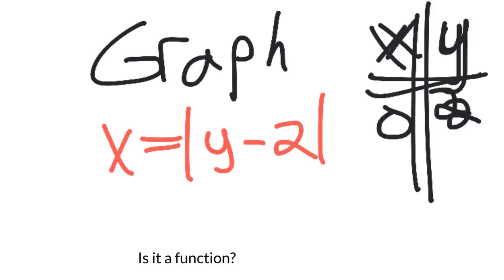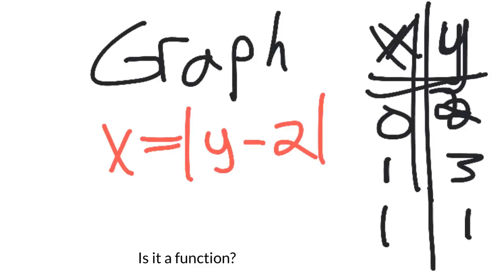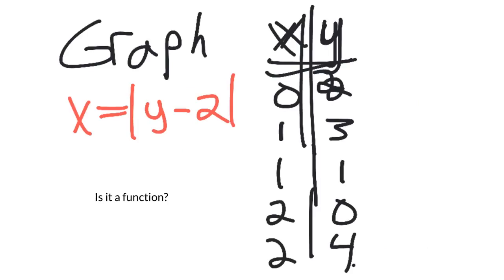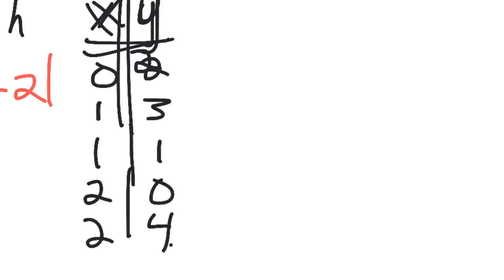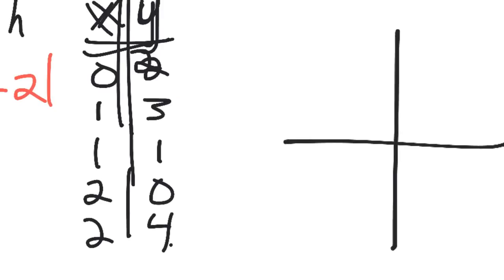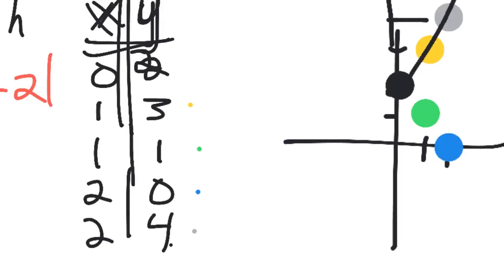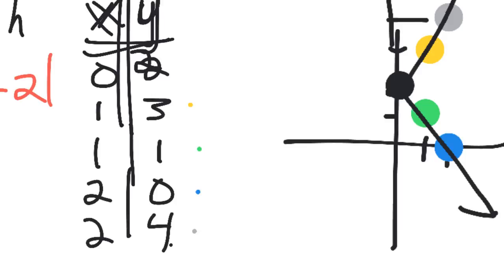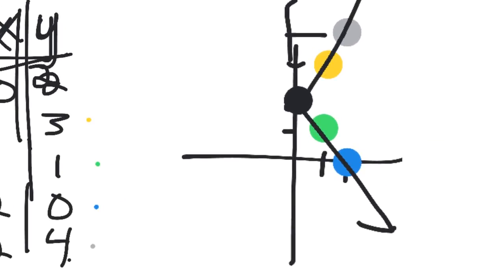Graphing an Absolute Value Equation